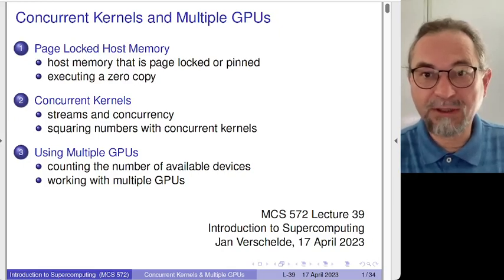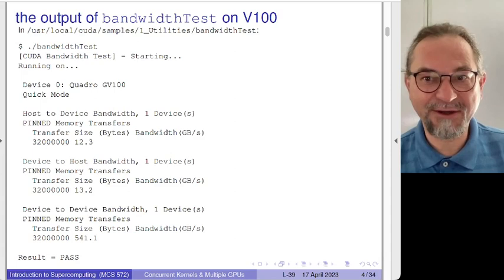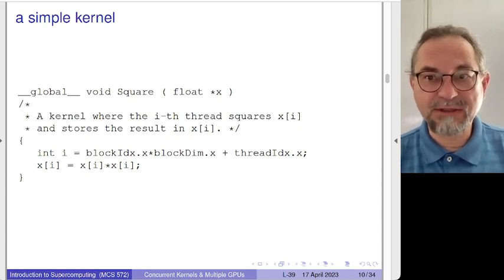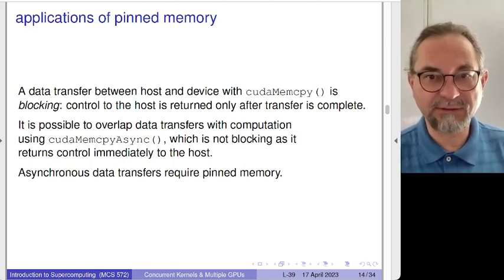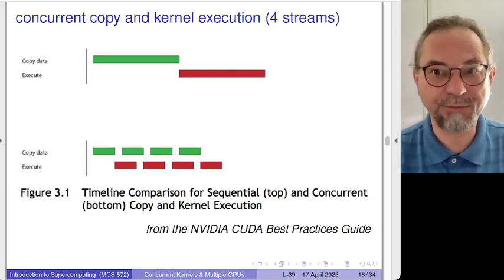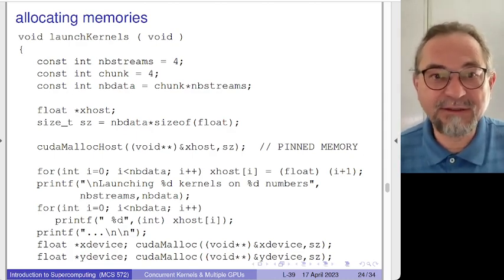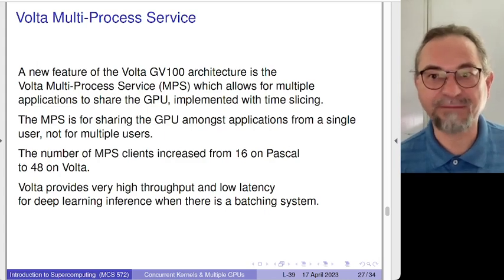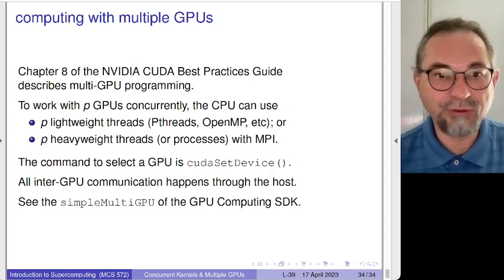Concurrent Streams and Multiple Graphics Processing Units, using Pinned Memory and Threads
To overlap data transfers with computations on a Graphic Processing Unit (GPU), we can use streams and pinned (or page locked) memory.  The bandwidth transfers are higher for pinned memories and data transfers can occur asynchronously.  Adjusting the examples from the CUDA (Compute Unified Device Architecture) programming guide, the running example to illustrated pinned memories and streams (with non-blocking data transfers) is the squaring of a sequence of natural numbers.  The last part of the lecture briefly mentions the use of multiple GPUs.